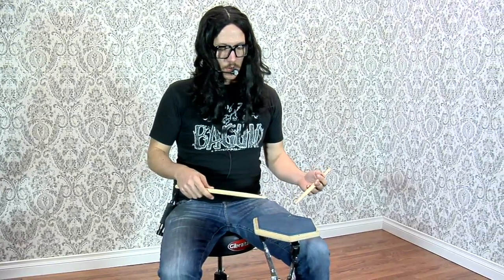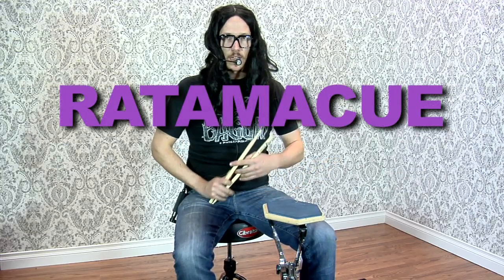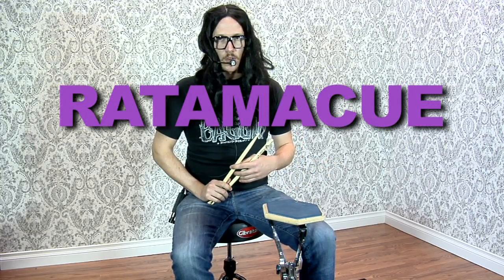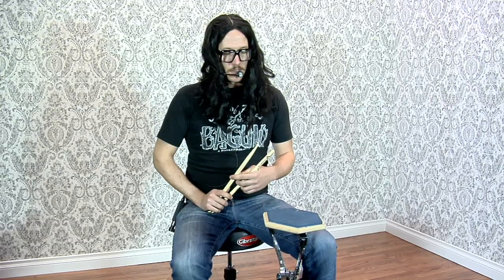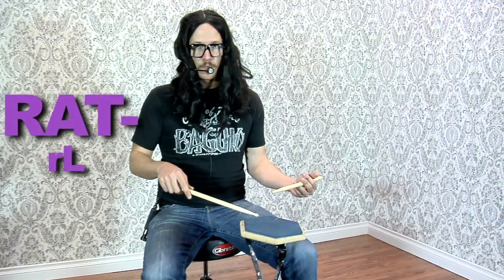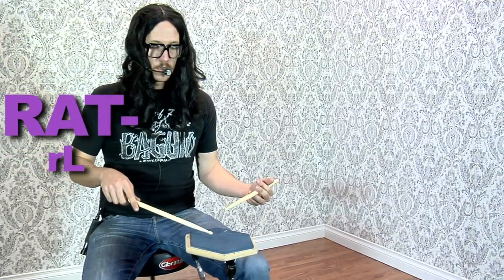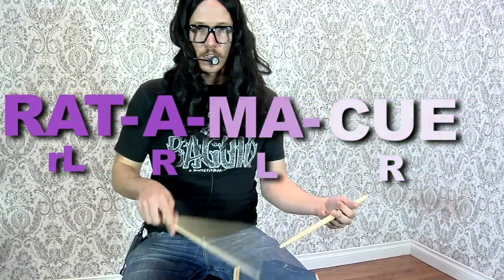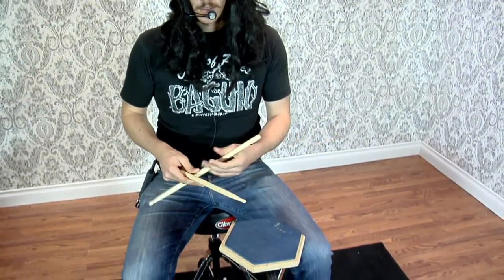Drum Lessons - "the Shaker - By Rodnel"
Basic Shaker Technique
AdventureDrums.com Coming Soon!